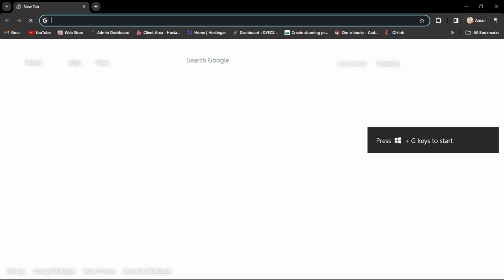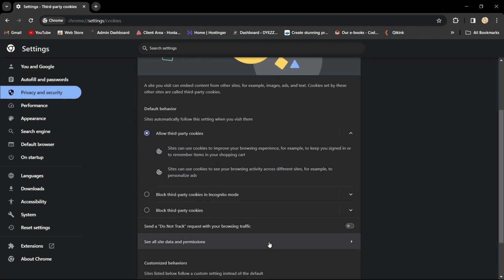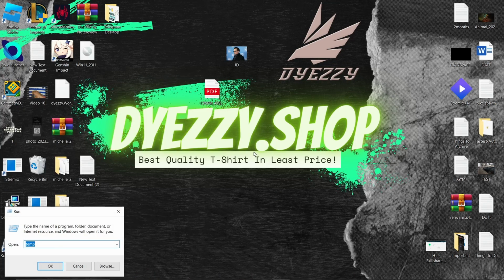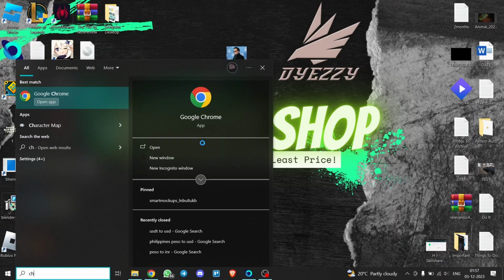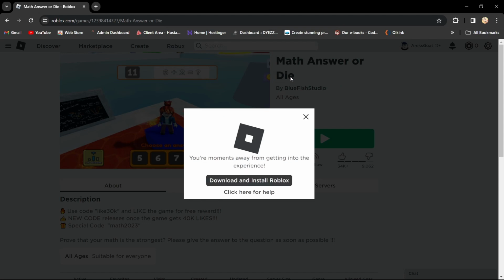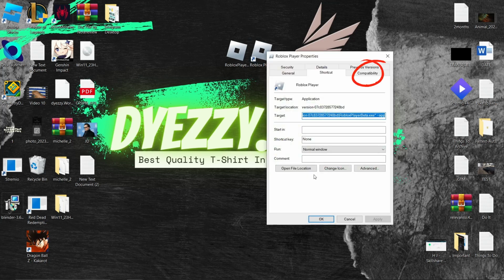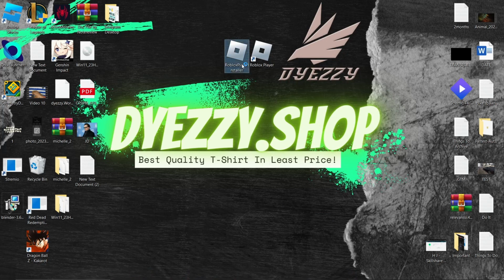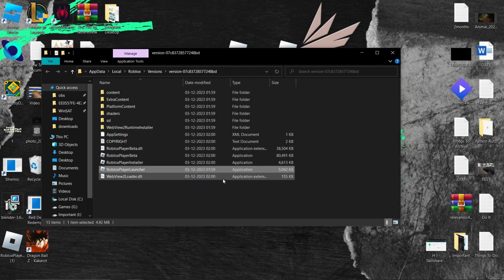Roblox Installer not Working (FIXED) | Fix Roblox Installer Cannot Continue Installation 2023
How to fix Roblox Installer Not Working

In this video I'll show you how to fix Roblox Installer Not Working. The method is very simple and clearly described in the video. Follow all of the steps & fix Roblox Installer Not Working